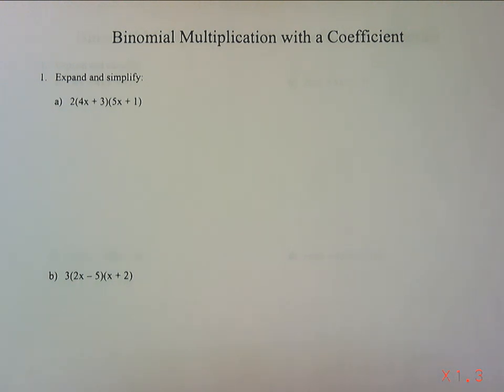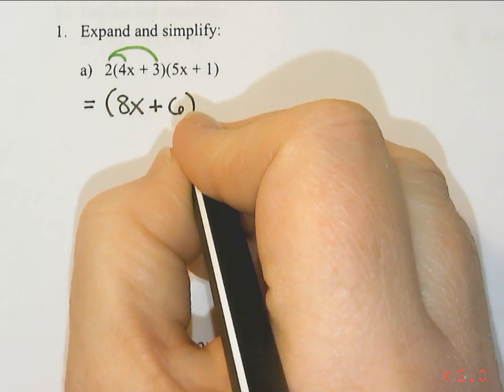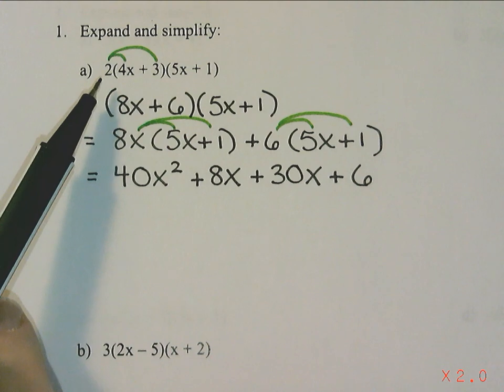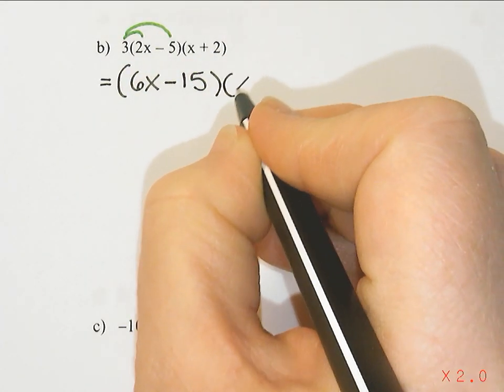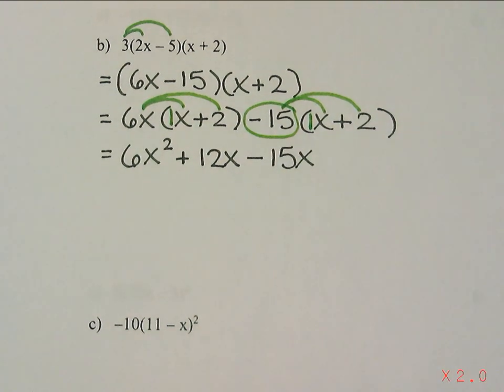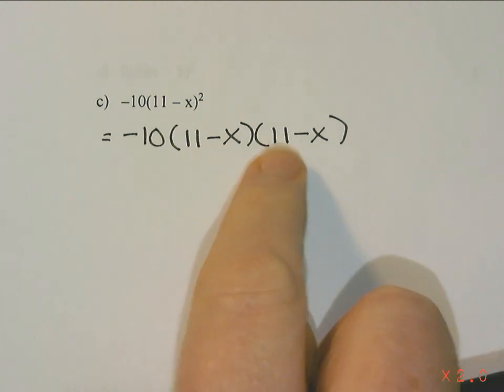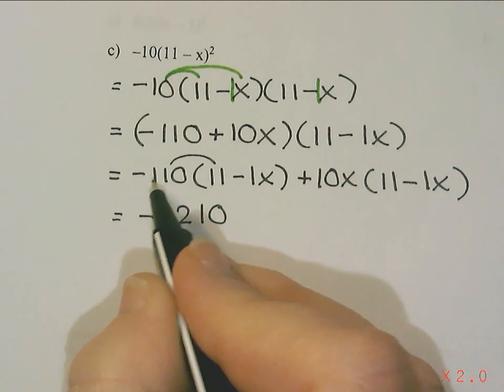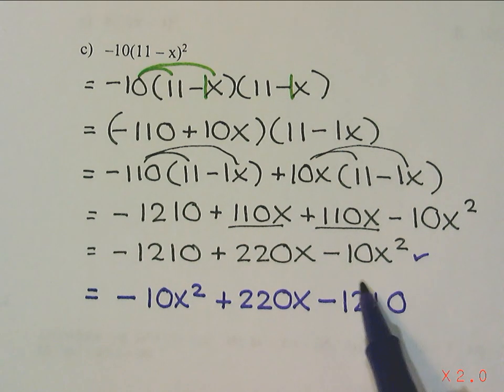Multiplying Binomials with a Coefficient